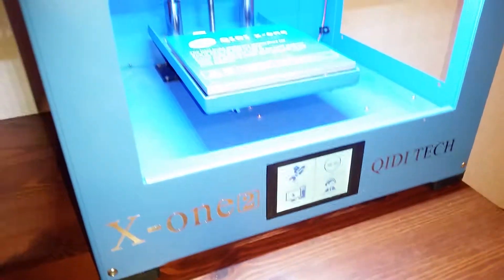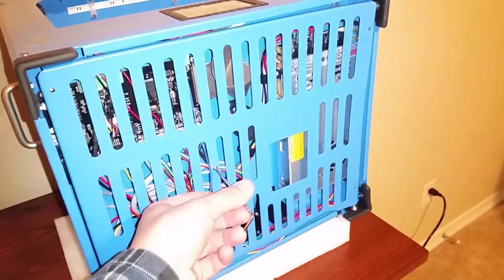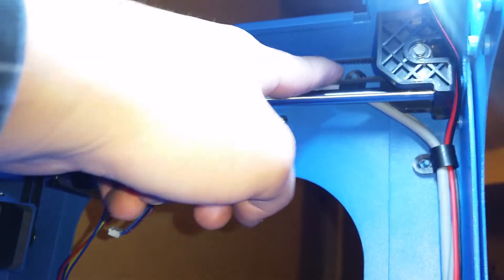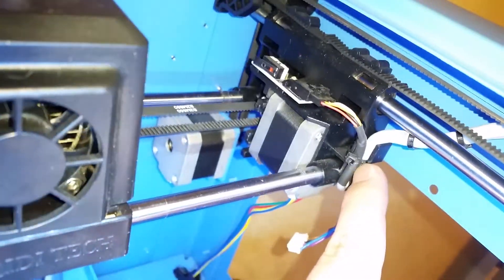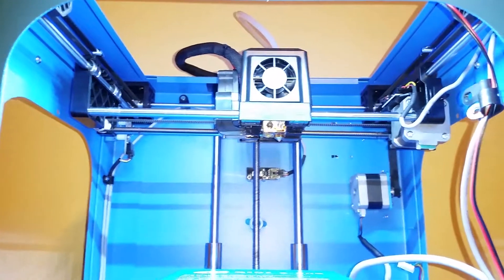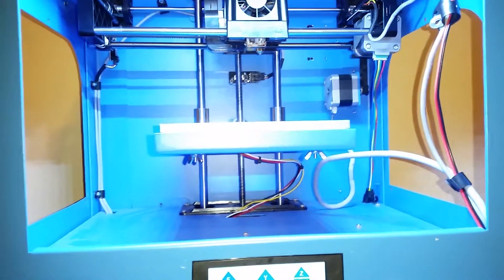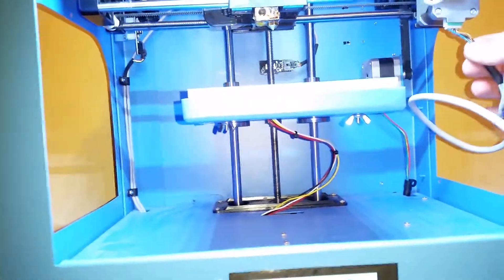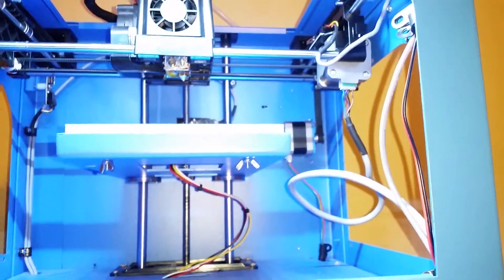QIDI X-one 2 X axis motor- problem with cable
I go over how to diagnose the jumpy/jittery problem that this 3d printer can have. A common problem with the cable wearing out causing it to not move properly.

Link for new cable 2 pack for 10$, does not have gray insulation but was suggested by manufacturer:

Out of stock on amazon, contact manufacture for replacement.

Motor Cable for QIDI TECH X-one...